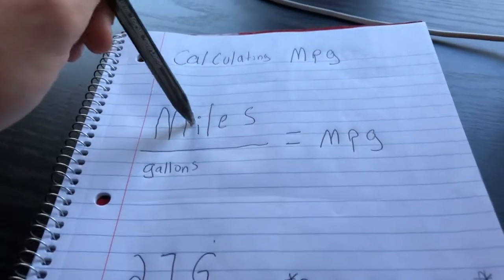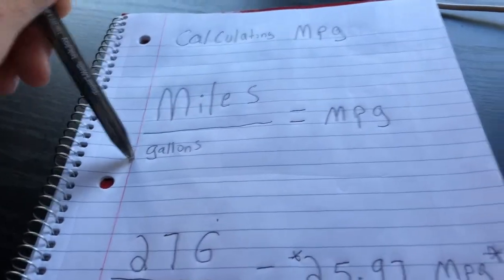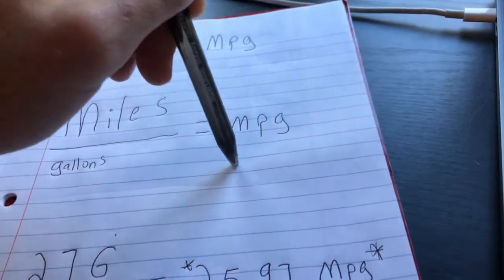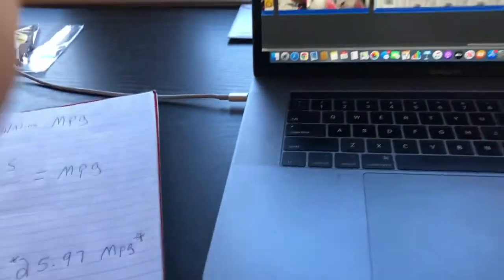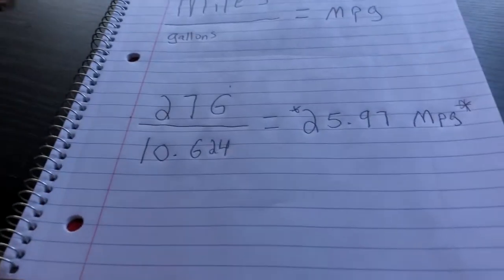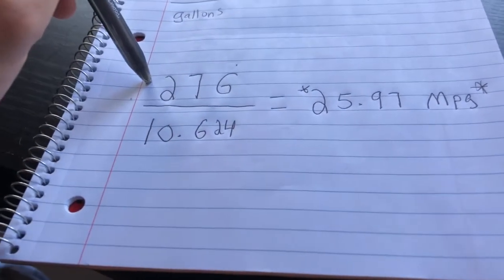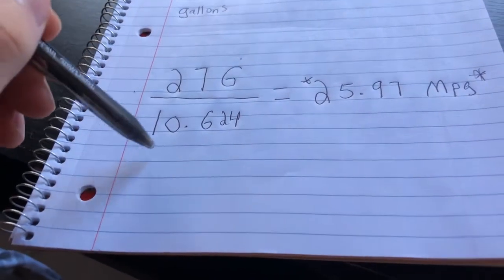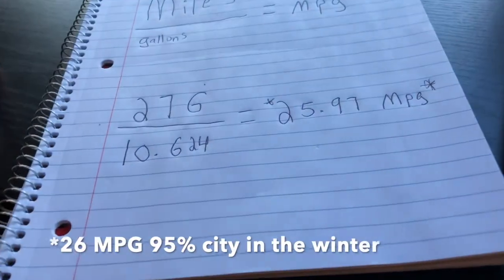HOW TO CALCULATE MPG / TOYOTA COROLLA CITY MPG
In this video I show you how simple it is to calculate mpg, and do a winter city mpg test with a 1994 Toyota Corolla DX 5-speed.